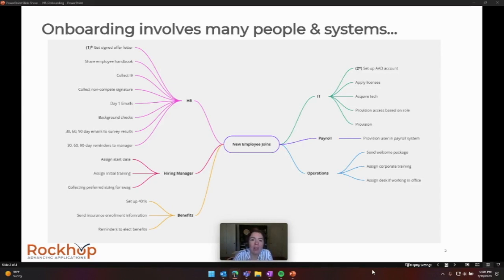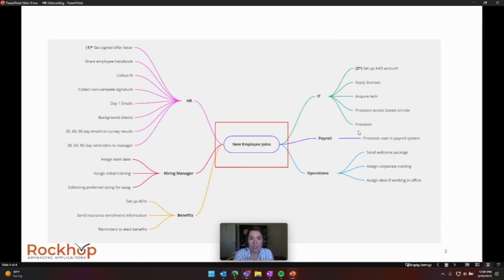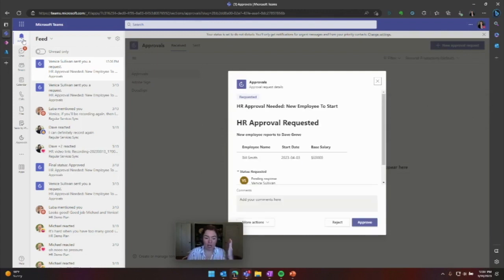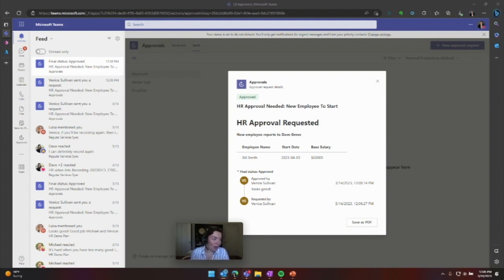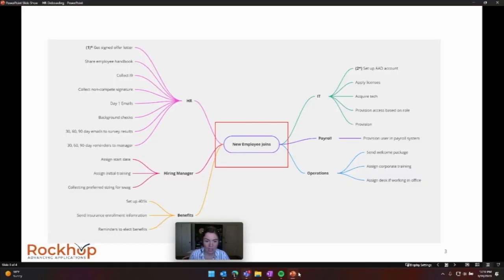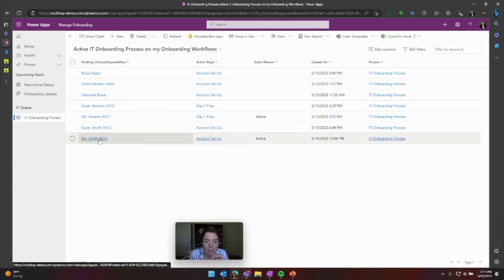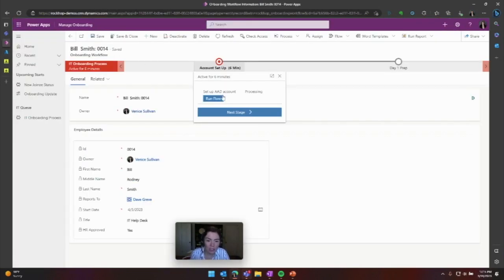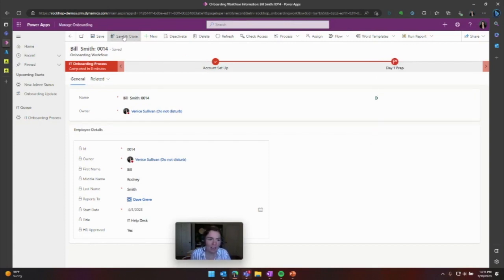Power Platform HR User Case, Employee Onboarding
Venice walks through a framework for automating common employee onboarding tasks across departments.